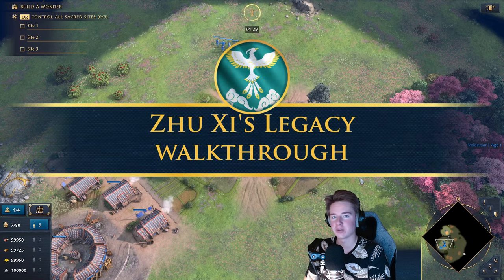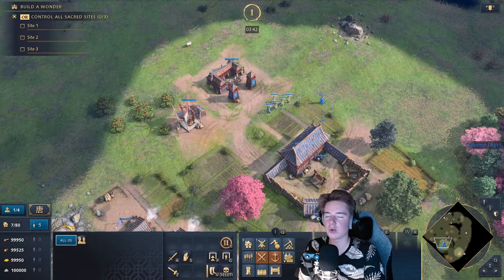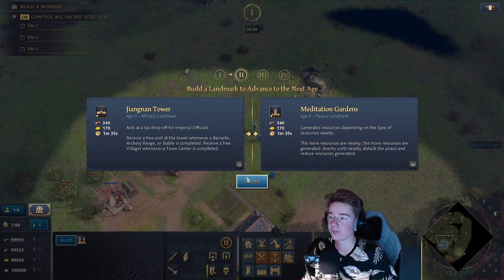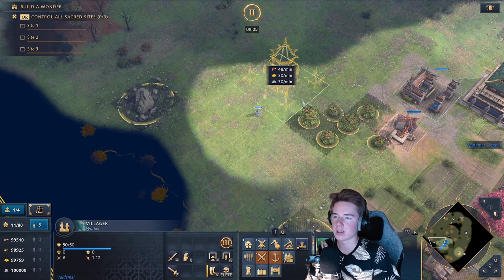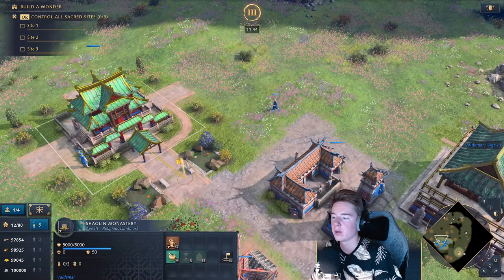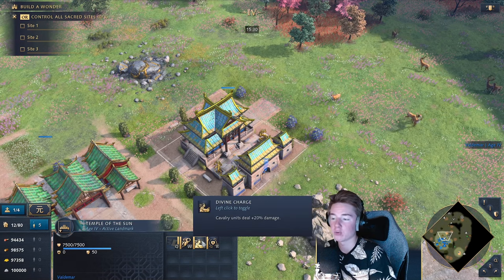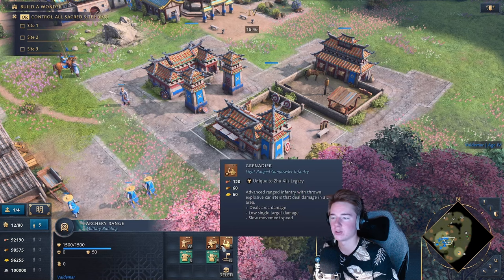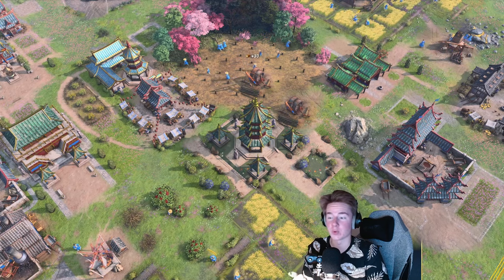Master The ZHU XI LEGACY | Professional Mastering Series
This guide is designed to teach you how to play the new 'Zhu Xi Legacy' in Age of Empires 4. There are tons of things to learn with these civs and it will a little on the difficult side, so strap in for this lesson! (build orders coming soon!)

Timestamps:

Intro: 00:00
Changes to start: 00:20
Dynasties: 01:12
Landmarks and Units: 04:00
New Unique Units: 12:13
Final Thoughts: 13:56
Outro: 14:30

Coaching:
I play at the top 24 (CTA) / Top 10 (Ladder) level worldwide.